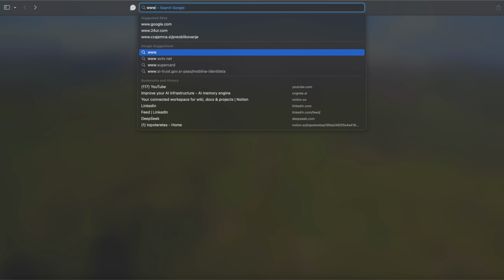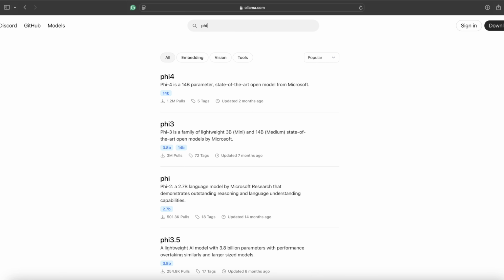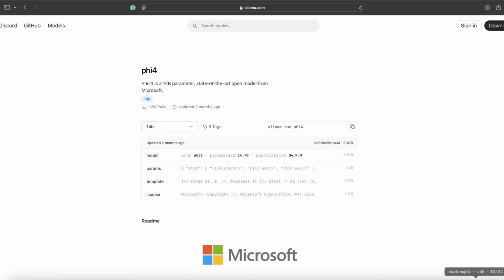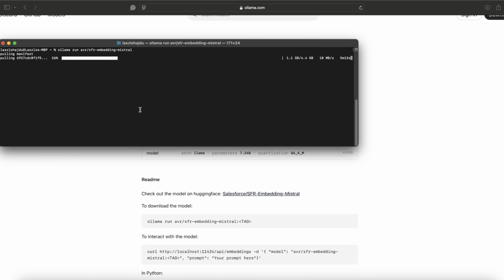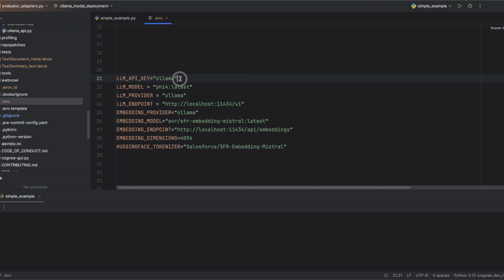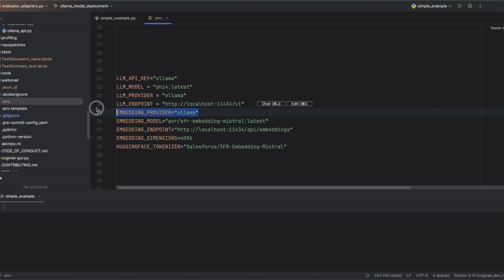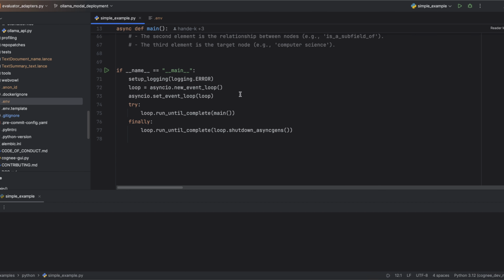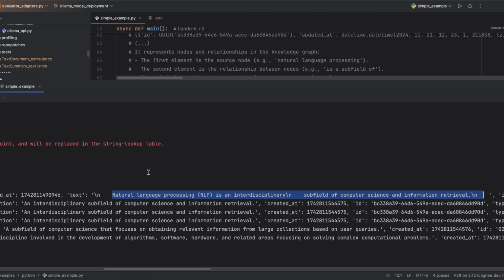Host Your Own Local LLM with Ollama & cognee in 5 Easy Steps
Learn how to easily host your own large language model (LLM) locally using Ollama and use it with cognee!

In this quick, step-by-step tutorial, you'll discover how to set up Microsoft’s Phi-4 (14B parameter) model and Mistral embedding model directly on your machine. We'll walk you through installation, model downloading, environment setup, and testing, all within 5 simple steps.

Whether you’re new to LLM hosting or looking for an alternative to cloud-based solutions, this guide makes local hosting accessible and straightforward.

cognee Blog for detailed experiment using local models to build knowledge graphs

Video Chapters:

0:00 - Introduction
0:13 - Step 1: Download Ollama
0:18 - Step 2: Install Ollama locally
0:23 - Step 3: Choosing & downloading models
2:17 - Step 4: Configure cognee environment
3:40 - Step 5: Running and testing cognee example
4:32 - Conclusion & Next Steps

Prerequisites:
- Minimum recommended: 18 GB RAM
- Basic familiarity with terminal commands and API configurations